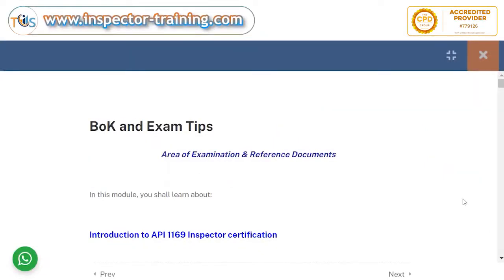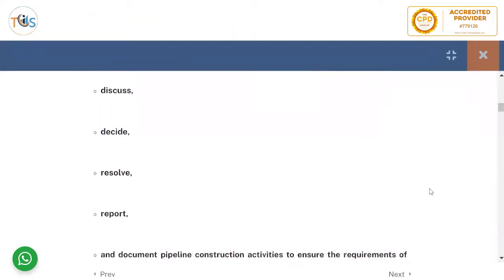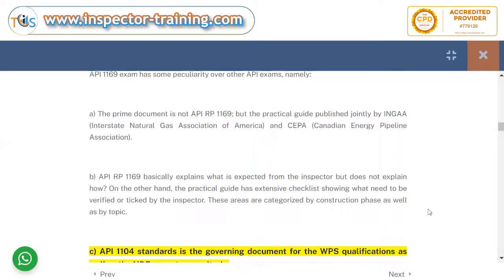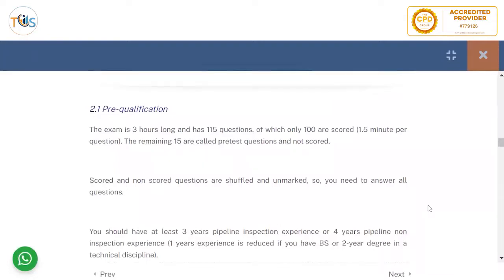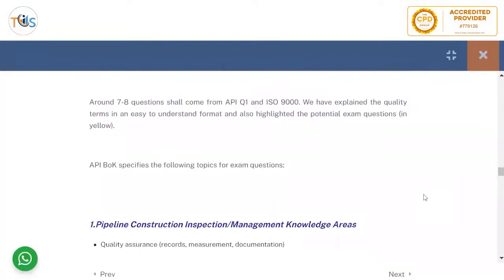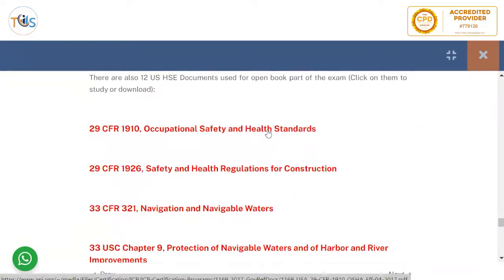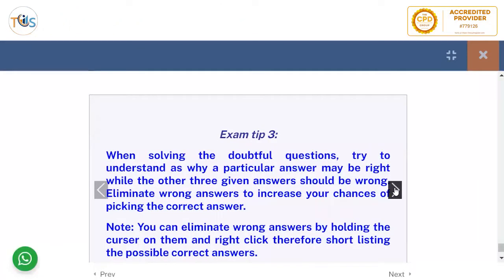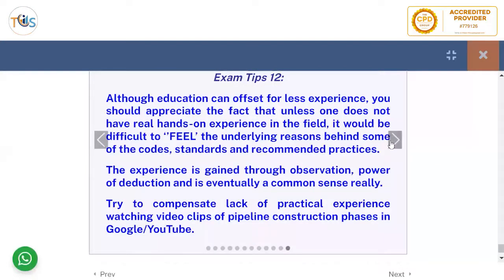API 1169 Pipeline Construction Inspector: Body of Knowledge and Scoring Areas